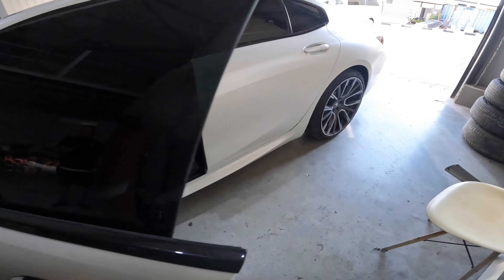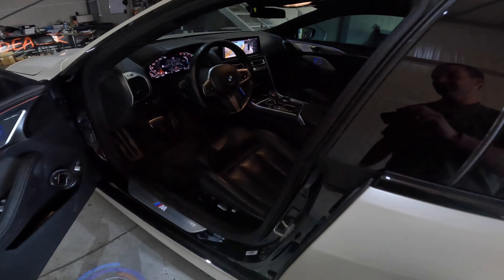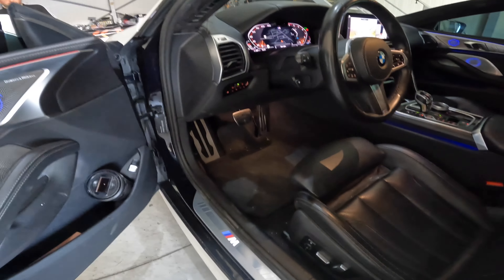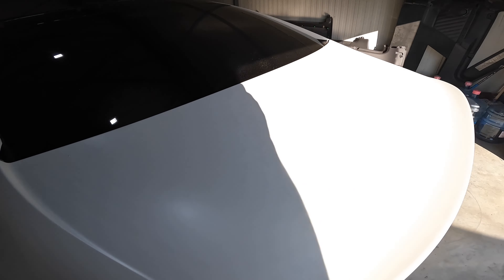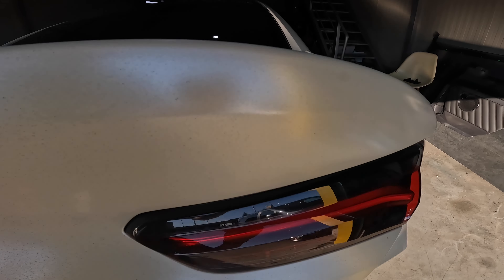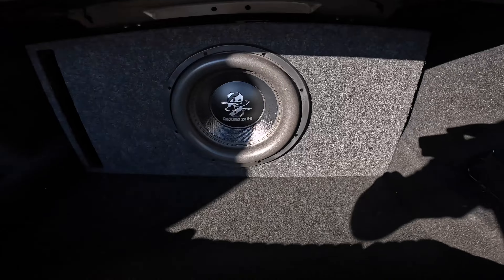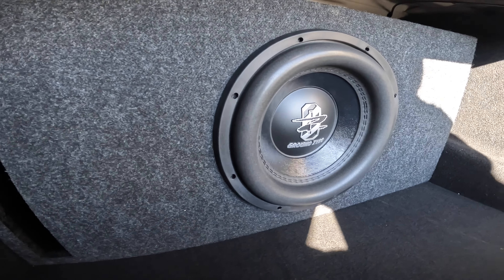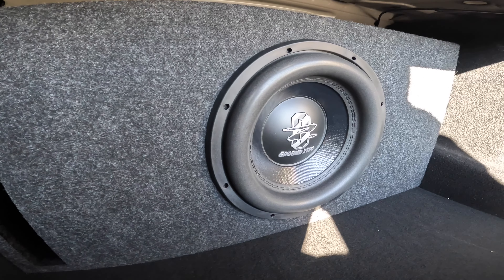Ground Zero 12” Inch Radioactive Subwoofer In Bmw 840i 8 Series 2020 & Ground Zero Amplifier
Ground Zero 12” Inch Radioactive Subwoofer In Bmw  8 Series 2020 & Ground Zero Amplifier